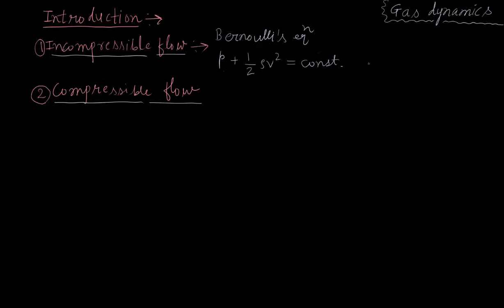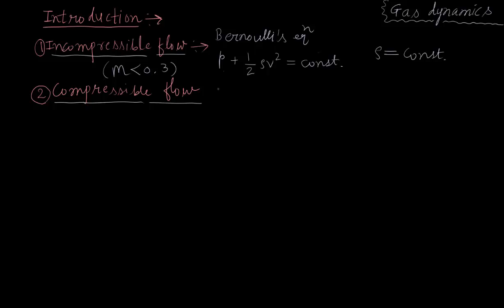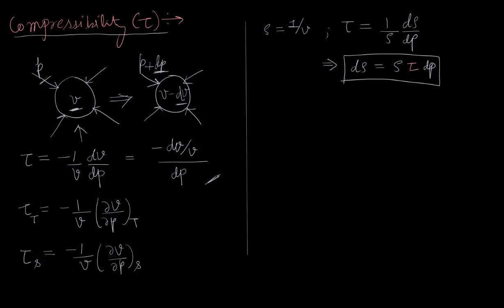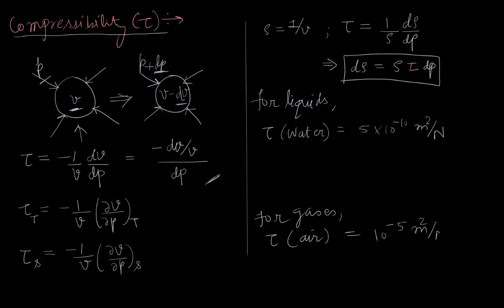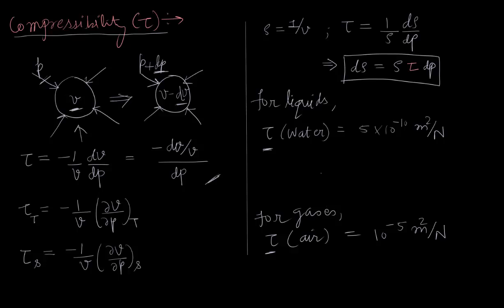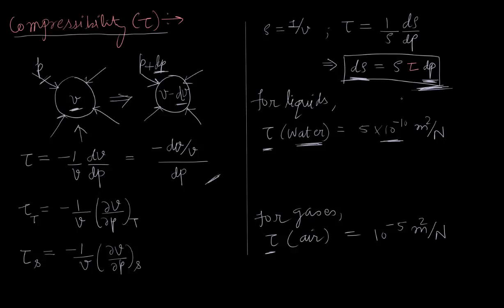Introduction to Compressible Flow part-2